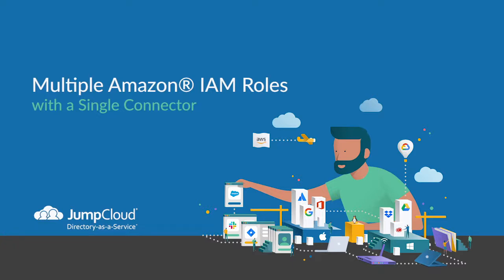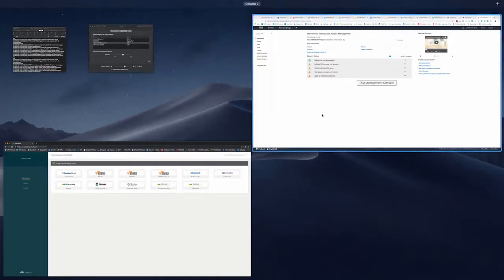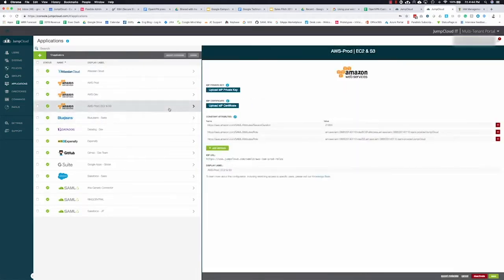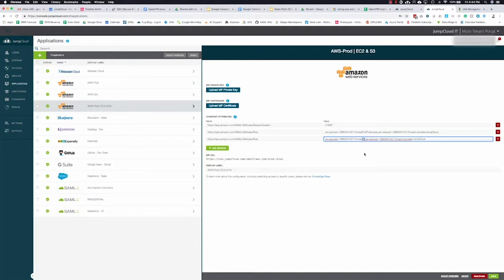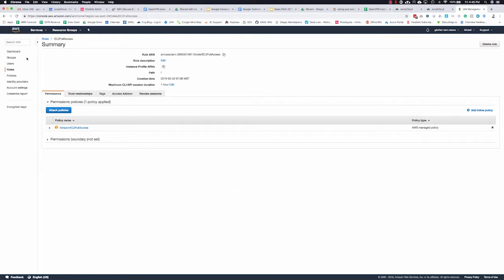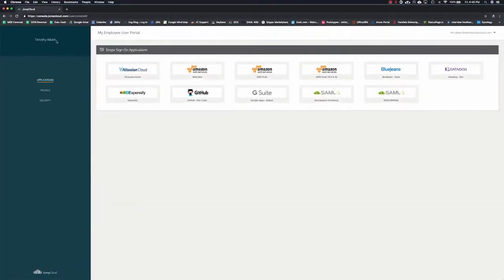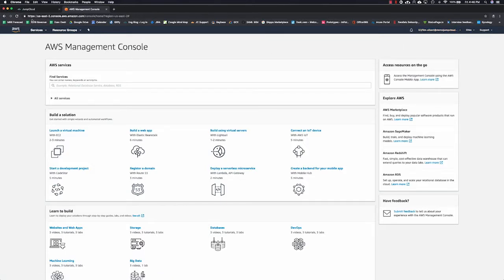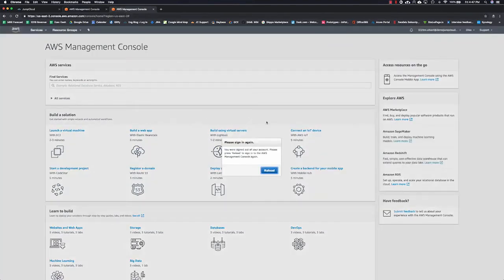Implementing Multiple Amazon® IAM Roles with a Single Connector | JumpCloud Video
This video demonstrates how to implement Multiple Amazon® IAM Roles with a Single Connector via the JumpCloud® Directory-as-a-Service® platform. Check out all of our videos to gain a foundational understanding of all things JumpCloud.